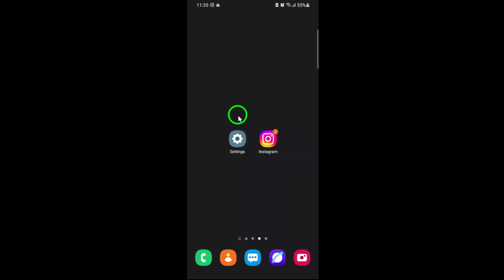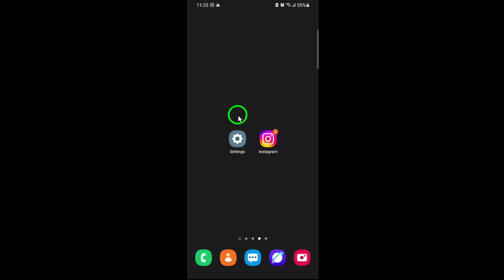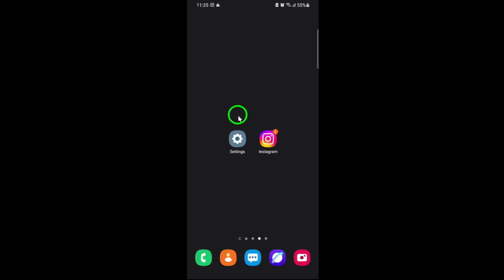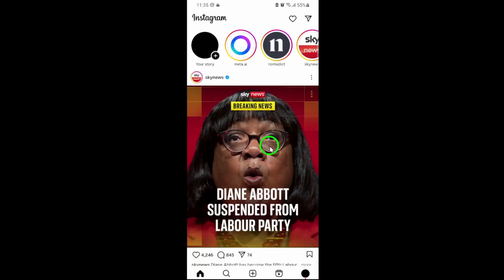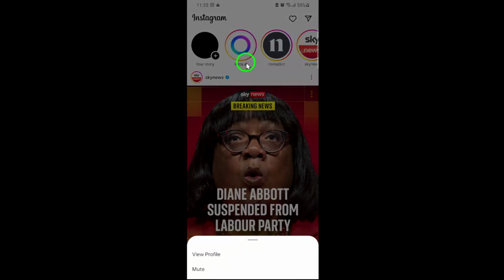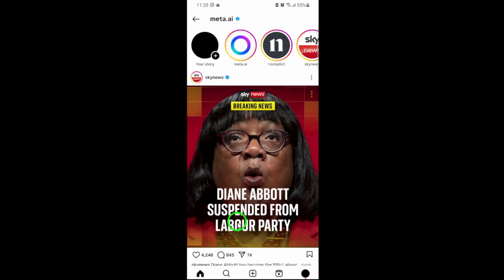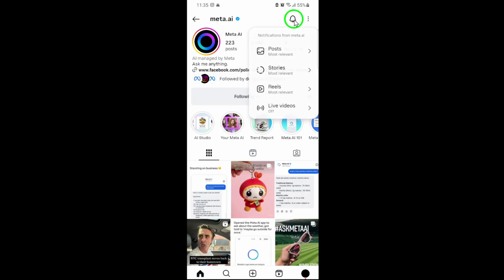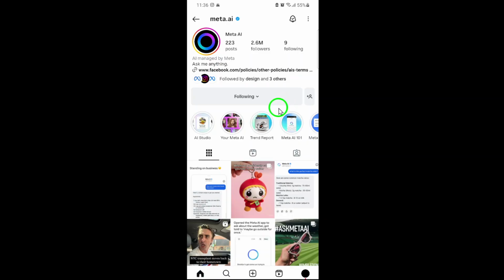How To Turn On Stories Notifications For Someone On Instagram (Updated)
Learn how to turn on Stories notifications for someone on Instagram with this updated step-by-step guide. Never miss a Story from your favorite accounts again—this tutorial will show you exactly how to enable Instagram Stories notifications for any profile you follow.

Follow these steps to turn on Stories notifications for someone on Instagram:

1. Open the Instagram app.

2. Go to the profile of the account you want.

3. Tap the “Following” button under their bio.

4. Tap on the notifications icon (the bell icon) at the top.

5. Toggle on Stories.

This quick and easy Instagram tutorial is perfect for anyone who wants to stay updated with Stories from specific accounts. Whether you’re following friends, influencers, or brands, enabling Stories notifications ensures you never miss their latest updates. If you found this video helpful, don’t forget to check out more Instagram tips on the channel.-
Timeline:
00:00 Start
00:12 How to do it
01:05 End